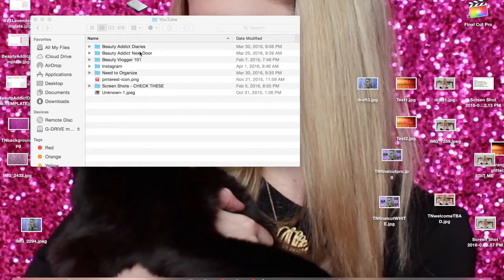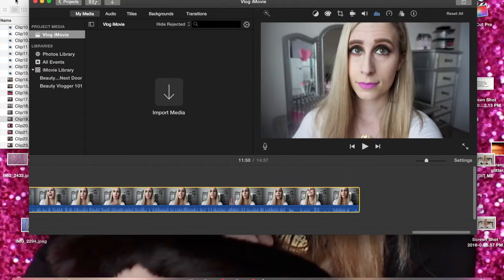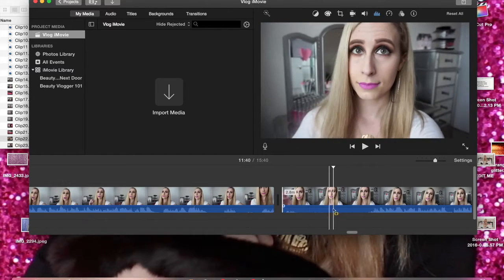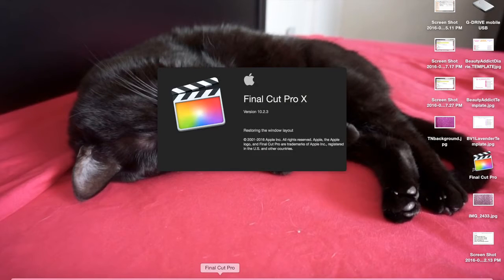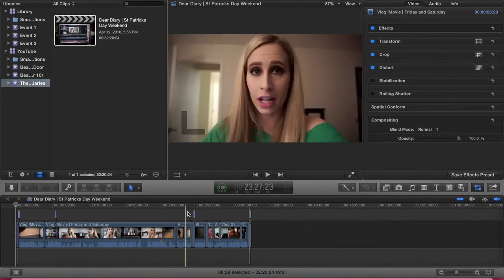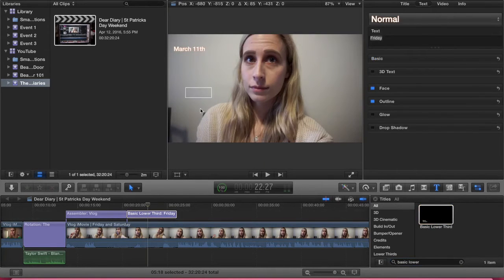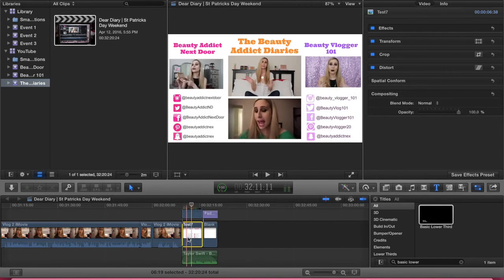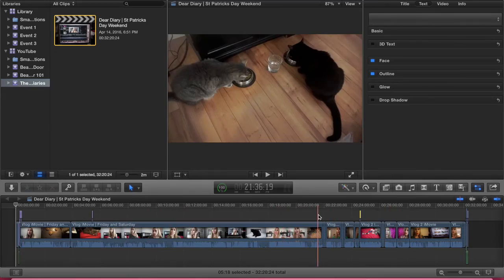Edit With Me | How to Edit a Vlog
This channel, as well as my Beauty Addict Next Door channel, are (as of 01/29/2016) cruelty-free channels! The Beauty Addict Diaries is also a cruelty-free channel :D

Beauty Vlogger 101: 434
Beauty Addict Next Door: 1,483
The Beauty Addict Diaries: 12

MAKEUP:

*A makeup tutorial of this look is up on my Beauty Addict Next Door Channel ;)

NYX Eyeshadow Base in Skintone
ColourPop Gel Pencil in Swerve
Milani Prime Perfection Face Primer
Milani Conceal + Perfect 2-in-1 Foundation & Concealer
NYX HD Concealer in Porcelain
Nars Steven Klein Cheek Palette
WetnWild MegaVolume Mascara
Urban Decay 24/7 Eye Pencil
WetnWild Black Eye Pencil
ColourPop Lippie Stix in Nevermind

OUTFIT:

Top: Forever21
Earrings: Rue21 and MyNameNecklace
Nose Ring: Rue21
Necklace: White House Black Market
Bracelet: New York & Company
Nail Polish: Aila Cosmetics Nail Polish in My 2 Jeffs

EQUIPMENT:

Camera: Canon EOS T5i 18MP Digital SLR Camera with 18-55mm Lens
Laptop: MacBook Pro (Retina, 15-inch, Mid 2015, 2.8 GHz Intel Core i7, 16GB)
Backdrop: Lavender Sequin Fabric Backdrop - 5ft x 6ft (Amazon)
Deluxe Pro 57-Inch Camera Tripod with Tripod Carrying Case (Amazon)
LimoStudio Photo Video Studio 10ft Adjustable Muslin Background Backdrop Support System Stand (Amazon)
LimoStudio-Photography Photo Portrait Studio 600W Day Light Umbrella Continuous Lighting Kit (Amazon)

EDITING:

Used iMovie and Final Cut Pro to edit the video.

FAQ:

Alex

Physicians Formula Nude Wear Foundation in Light